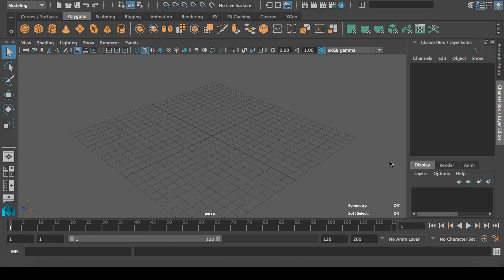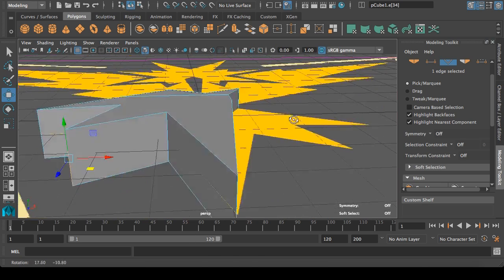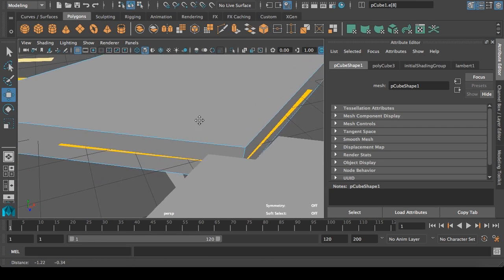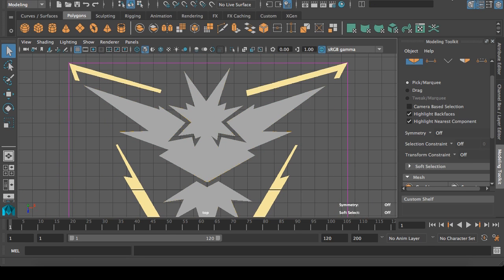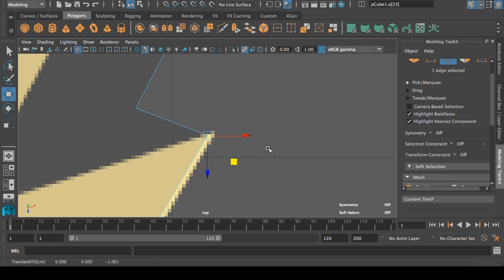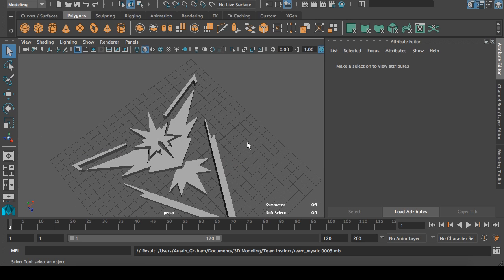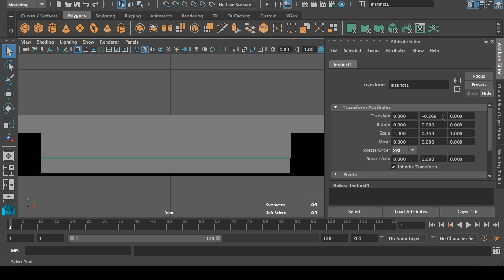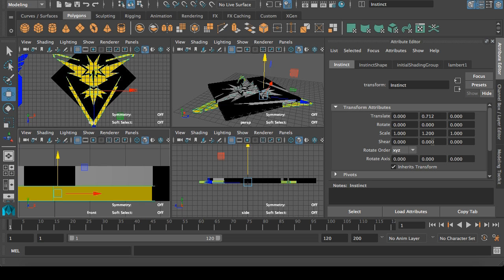Pokemon Go: Making of Team Instinct 3D badge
In this video I show how I took the Team Imstinct logo from Pokemon Go and converted it into a 3D model and badge for 3D printing. This is the first of two methods I did, and a later video covering the making of the Valor badge will cover the second method. This method gives a lot more control to the modeler but is more time consuming.

*Note: I realize the top menu of Maya was cut from the video recording and apologize. I am looking into it for the second video. I mention any the tabs when I use them.